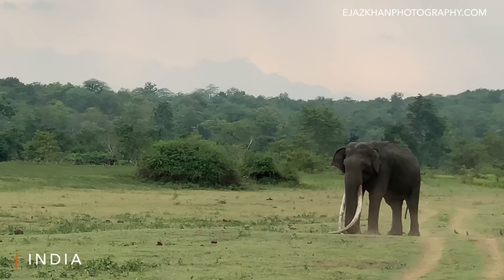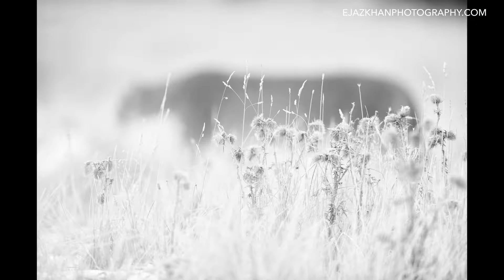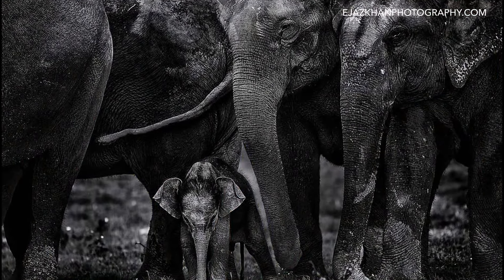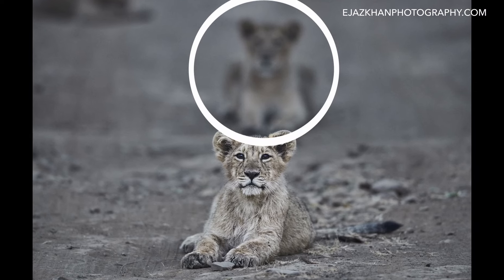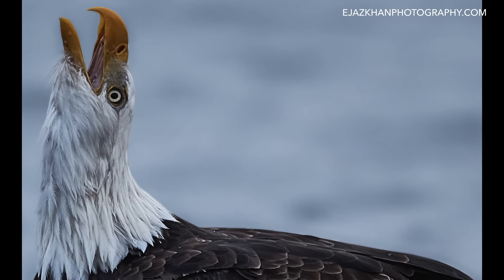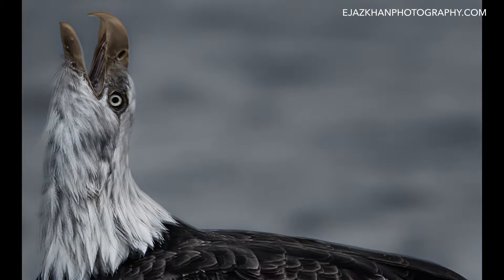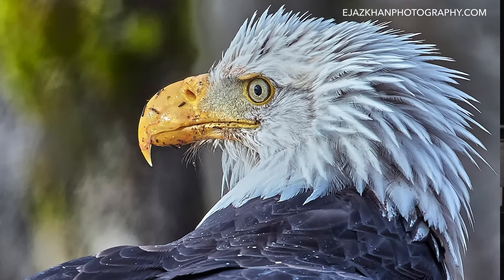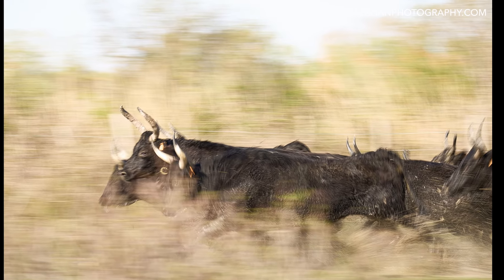The Emotional Side of Wildlife Photography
Description:
In this essential lesson for wildlife photography professionals and enthusiasts, I delve deep into the art and science of post processing photography. This video is designed to help you understand not only why retouching is important but also how it enhances the emotional impact of your images. Wildlife photography is more than just capturing a moment in time—it’s about creating a lasting emotional connection with the viewer, and that’s where the power of post-processing comes into play.

I’ll show you step-by-step how to fine-tune your photographs using techniques like color grading, contrast adjustments, and sharpening, while explaining the key tools for photo editing and image retouching. Whether you’re correcting minor flaws or amplifying the natural beauty of wildlife, this tutorial will help you turn ordinary pictures into unforgettable images.

Through these post-processing techniques, I aim to teach you how to elevate your wildlife shots, making them not just visually striking but emotionally compelling. By mastering these skills, you’ll learn to balance the delicate interplay of light, shadow, and color to enhance the emotions your image conveys.

If you’ve ever wondered how professional wildlife photographers achieve such breathtaking results, this video will walk you through everything you need to know about editing wildlife photos to perfection. This isn’t just about improving the technical aspects of an image—it’s about using photo manipulation to bring out the story and the soul within every frame. Don’t miss out on this vital lesson in making your wildlife photography stand out!

Join me as we explore the true potential of post processing photography, and learn how even the smallest adjustments can make a big difference in the final product. Let’s turn your wildlife photos into emotionally charged masterpieces!

© Ejaz Khan Photography ✅

                                          ꧁☆☬(Ejaz Khan Photography)☬☆꧂